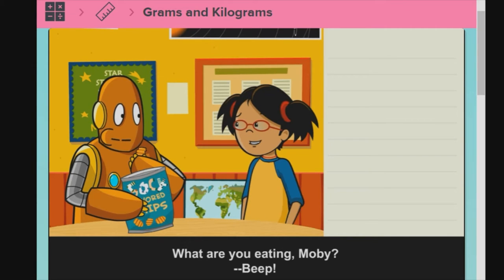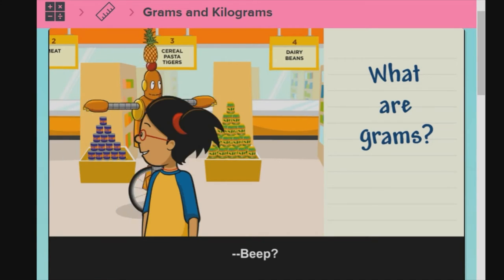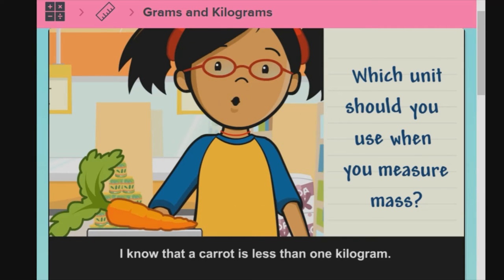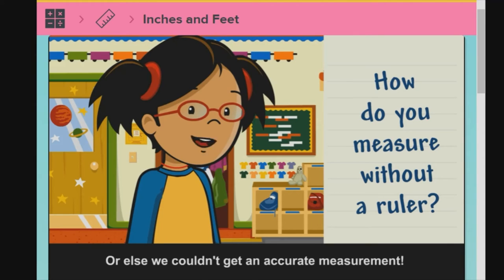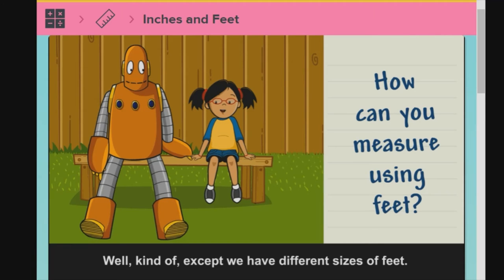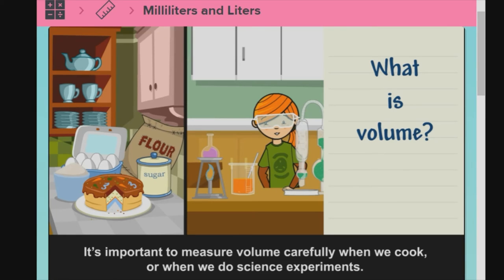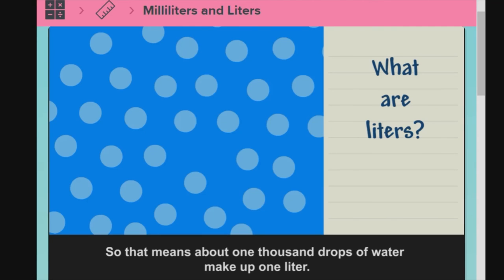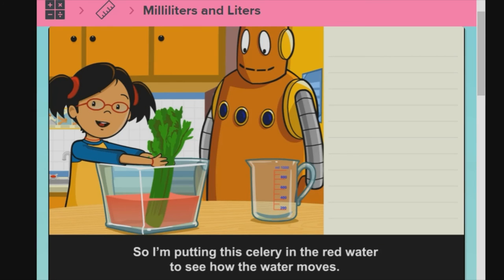Math Measurements part 2 : Grams and kilograms, Inches and feet, Milliliters and liters.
Short lesson of Measurement Grams and kilograms, Inches and feet, Milliliters and liters.